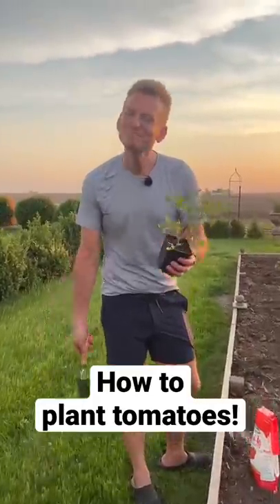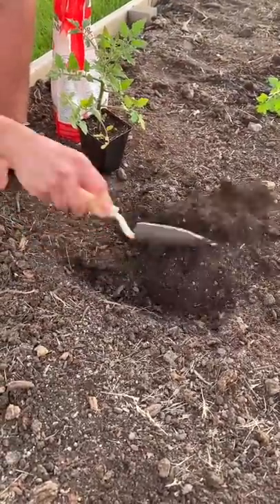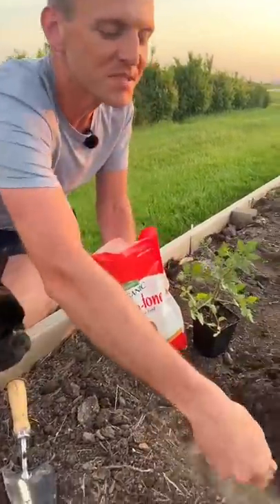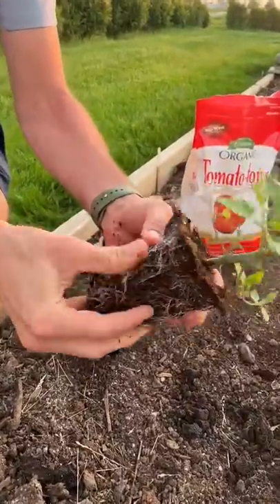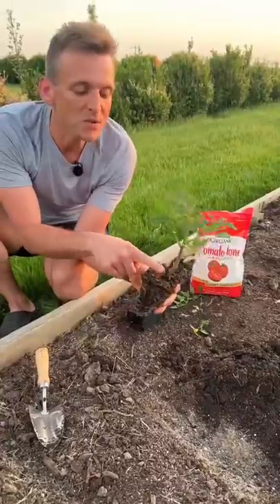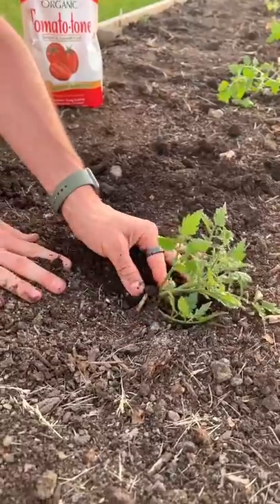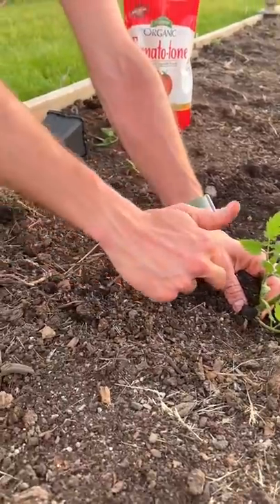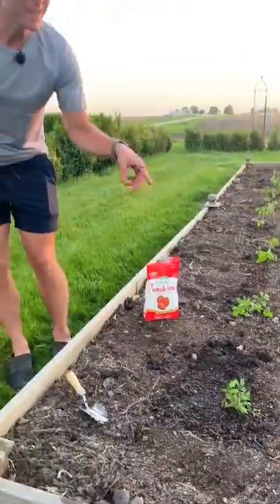How to plant tomatoes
Here's how you plant tomatoes!